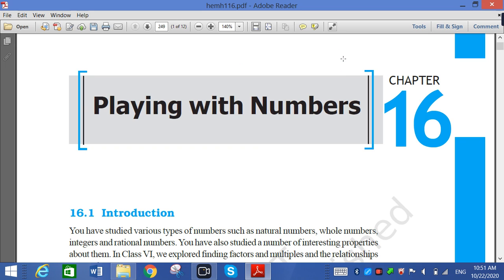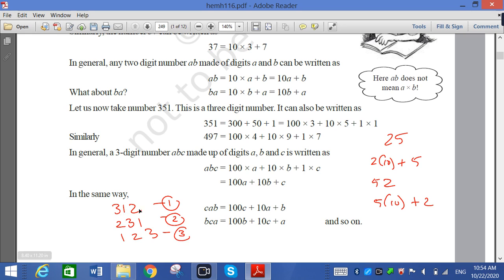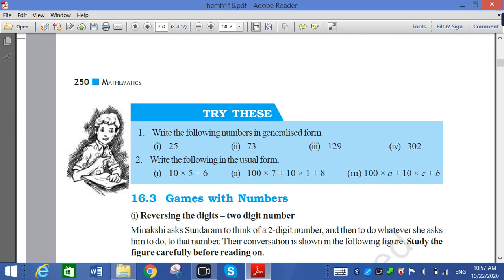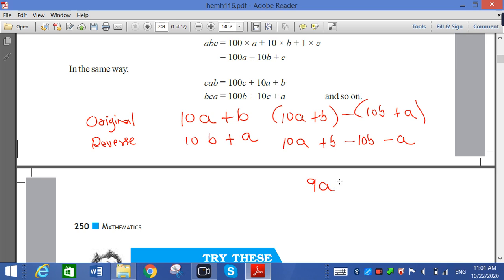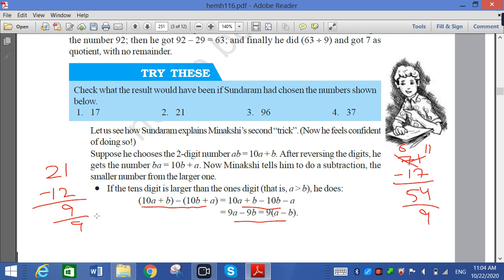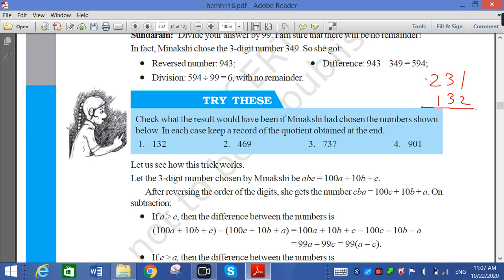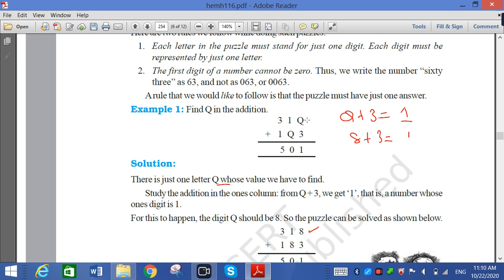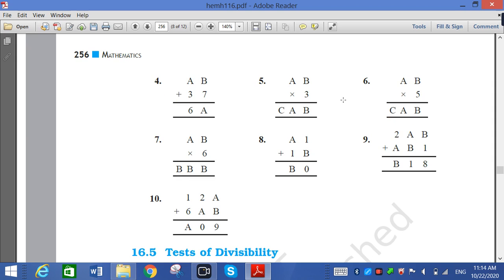8TH| MATHS |CBSE| NCERT |CH-16| LEC-2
Present you online education through channel